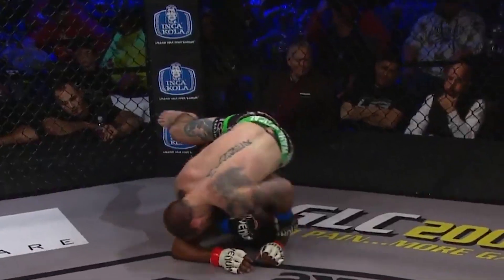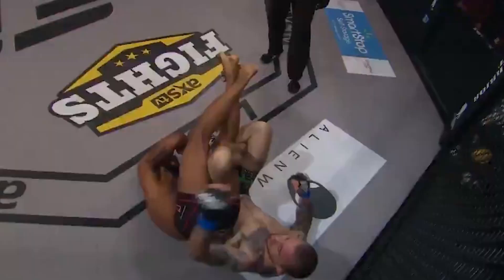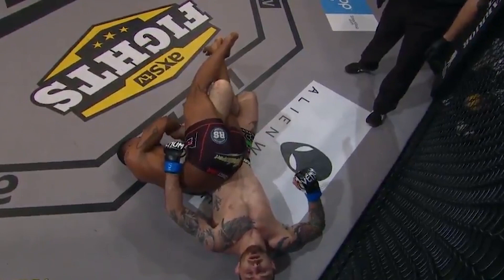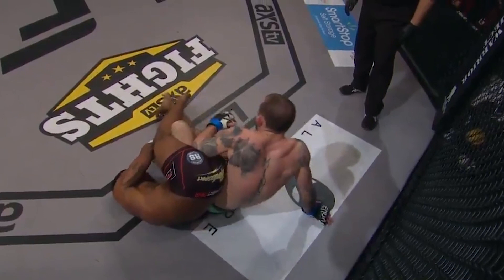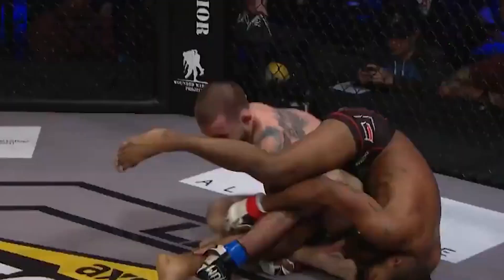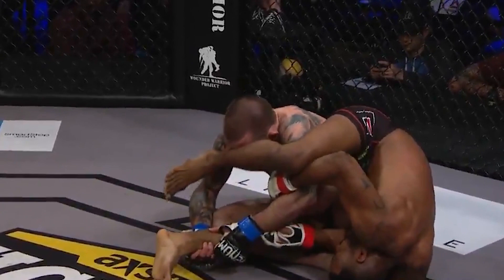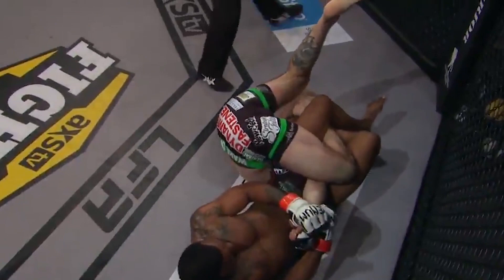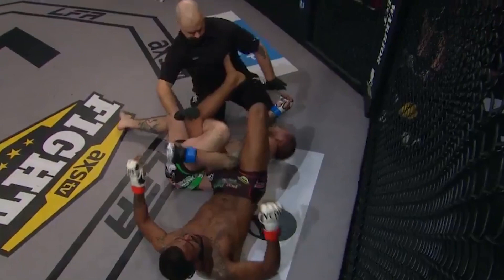LFA REWIND: LFA 34 Jordan Griffin vs Darrick Minner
LFArewind: Jordan Griffin vs. Darrick Minner at LFA34.

They will have their long-awaited rematch this Saturday at UFCVegas2!

LFA returns with live fights on UFCFightPass on 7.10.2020.